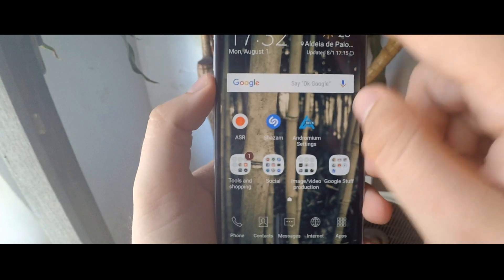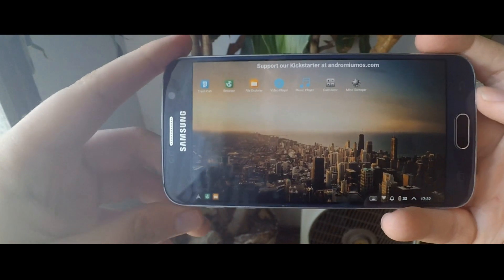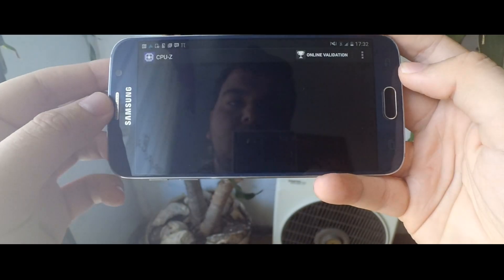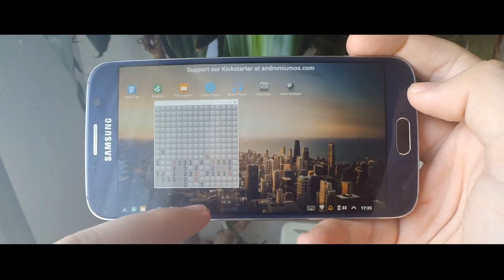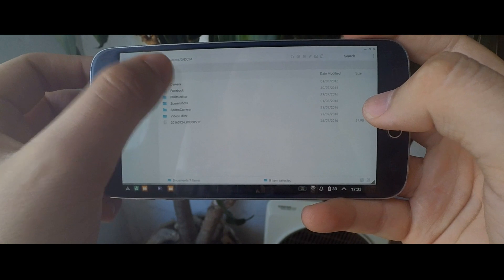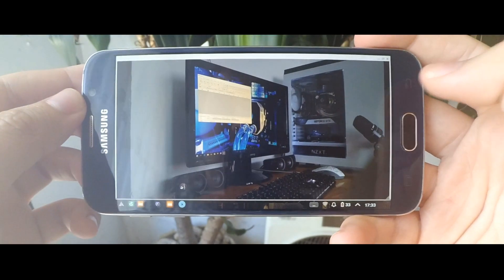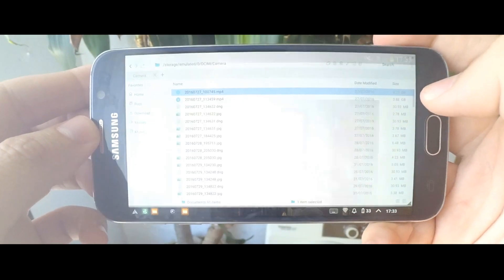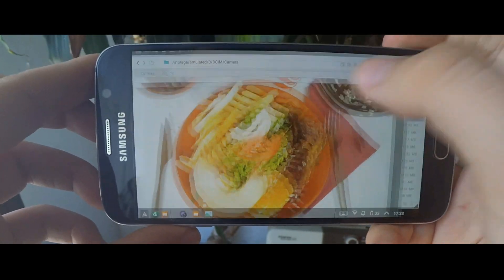Andromium OS | A peek at the Future of Smartphone Productivity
This is by far the most interesting thing I've tried on Android so far, it seems to have it's place in someone's life.

'Hide'
Check him out!